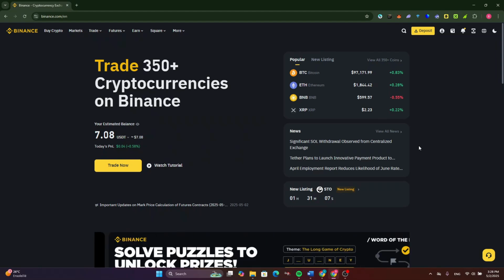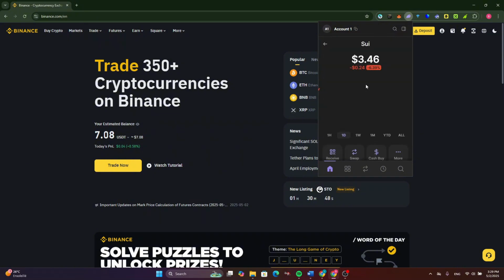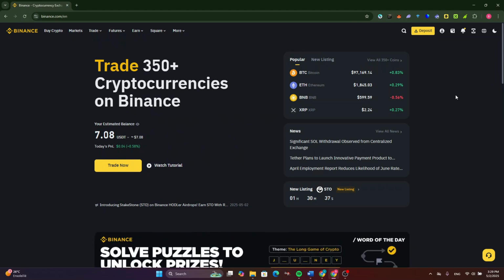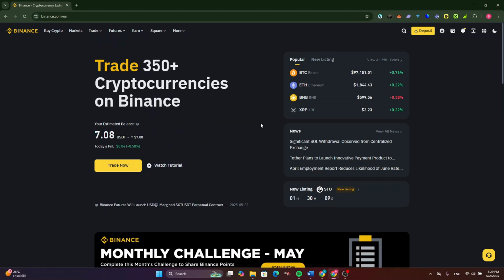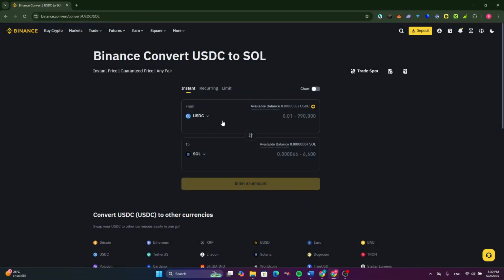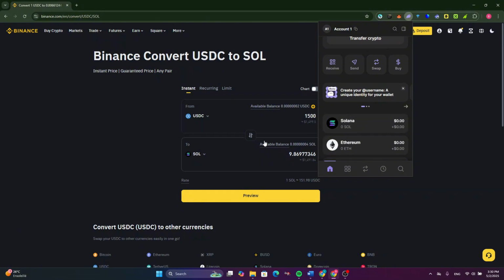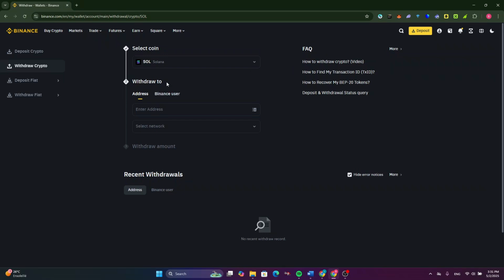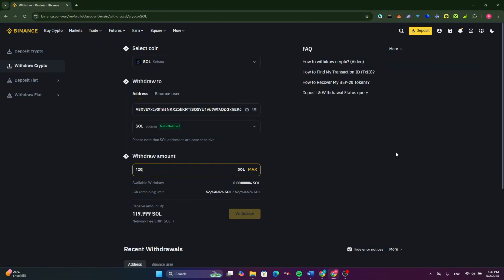NEW! How To Send Usdc To Phantom Wallet On Pc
Learn How To Send Usdc To Phantom Wallet On Pc . This video will cover everything that you need to know and help you solve your problem quickly.
Stay till the end of the video to find out How To Send Usdc To Phantom Wallet On Pc.

Did you learn How To Send Usdc To Phantom Wallet On Pc ?

Do you want to see another video about How To Send Usdc To Phantom Wallet On Pc ?

Did you enjoy How To Send Usdc To Phantom Wallet On Pc ?